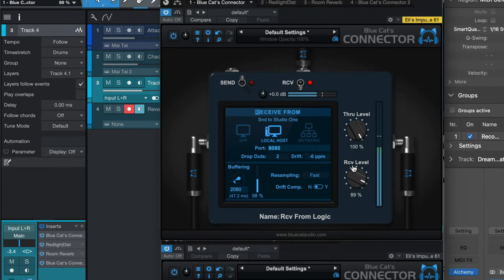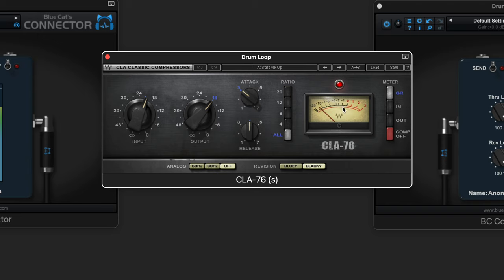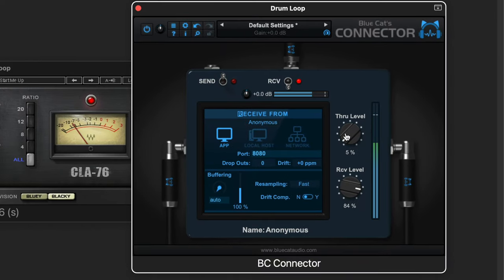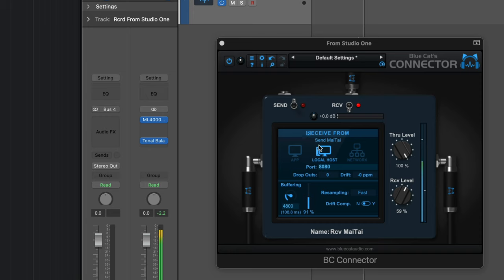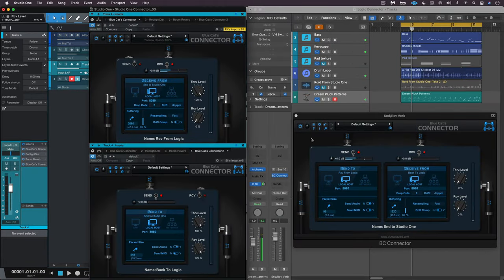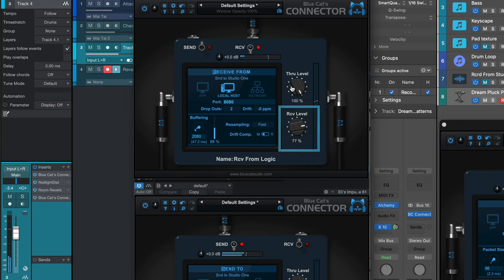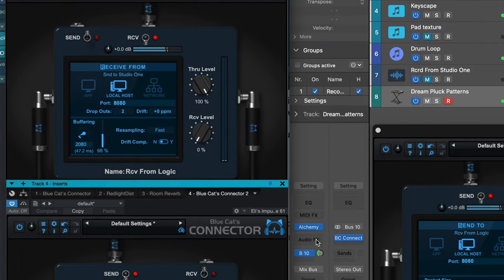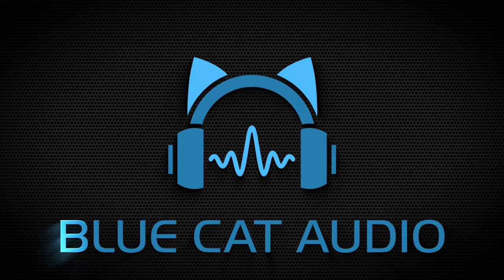Blue Cat's Connector, The Virtual Cable Plug-In In Action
In this video Eli Krantzberg shows how to use Blue Cat's Connector, the universal connection plug-in, to route audio and MIDI between several locations within a virtual studio, entirely "in the box", without any extra cable:

0:00 Example 1: Dry/Wet control on a single channel strip.
1:23 Example 2: Recording a Studio One instrument into Logic Pro.
2:40 Example 3: FX Round trip. Using Studio One effect plug-ins from Logic Pro.
3:45 Conclusion